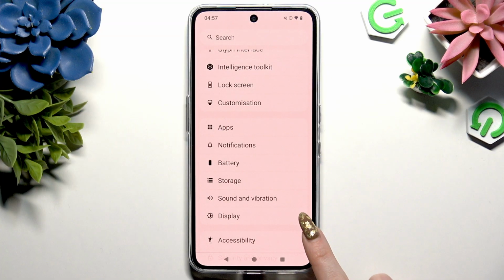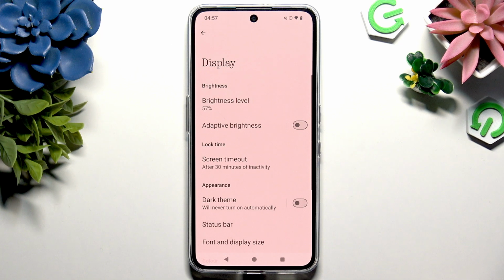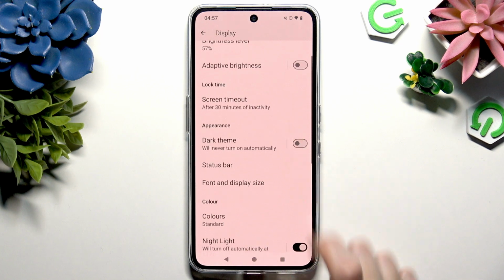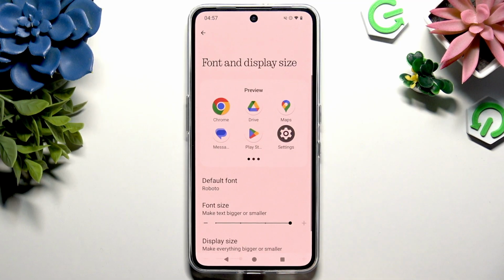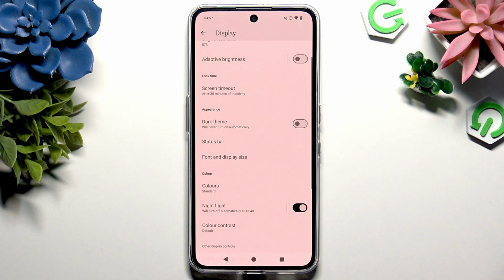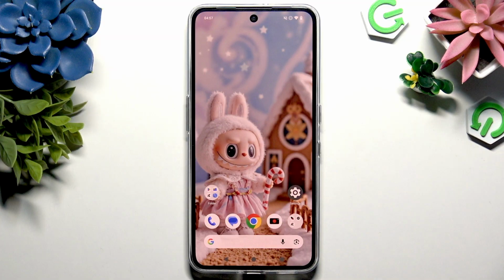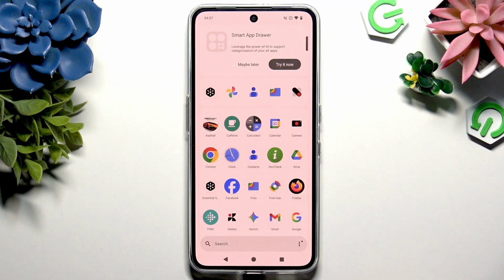NOTHING Phone (3a) Lite – How to Change Font Size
In this short video I show how to change the font size on the NOTHING Phone (3a) Lite. If your text looks too small or too big, you can fix it in seconds by opening Settings and adjusting the font slider under Display. This video walks you step-by-step so you can quickly make the screen easier to read. You will learn exactly where to find the option: Settings → Display → Font and display size, how to move the slider, and how the change looks right away.

How to change font size on NOTHING Phone (3a) Lite?
How to make text bigger on NOTHING Phone (3a) Lite?
Where is Font and display size on NOTHING Phone (3a) Lite?

0:00 Intro - what we will change
0:09 Quick overview of steps
0:23 Open Settings app
0:27 Go to Display section
0:31 Tap Font and display size
0:39 Move the font size slider to adjust
0:48 Check the result and finish